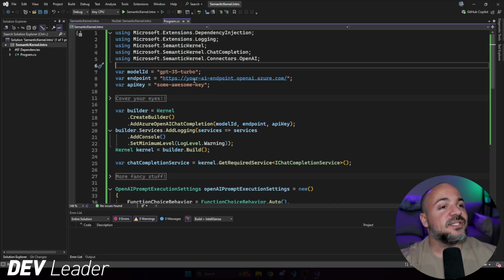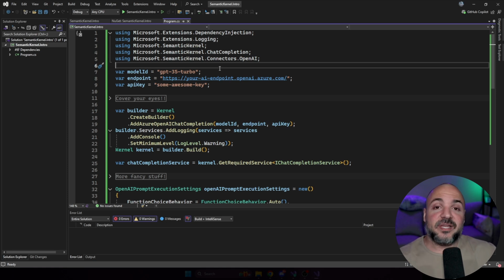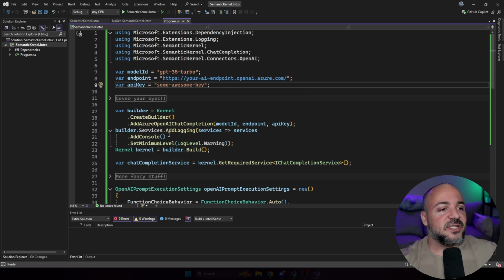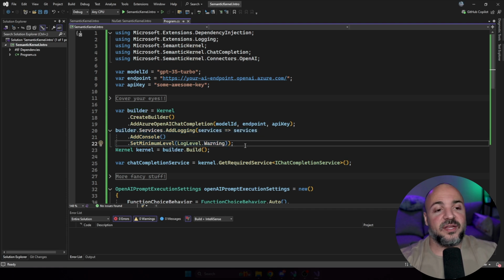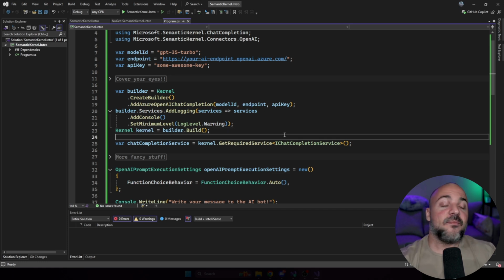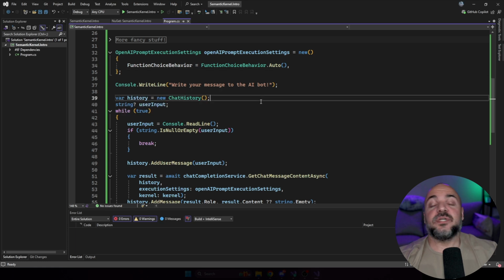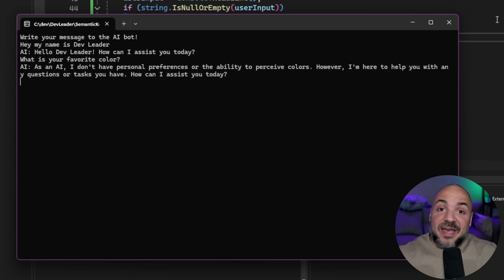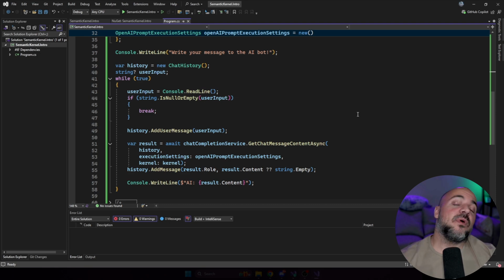Beginner's Guide To Semantic Kernel In C#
Want to build more interesting AI applications using C#? Let's dive right into Semantic Kernel and see all of the awesome functionality that the framework has to offer!